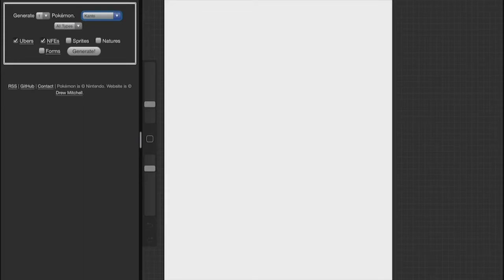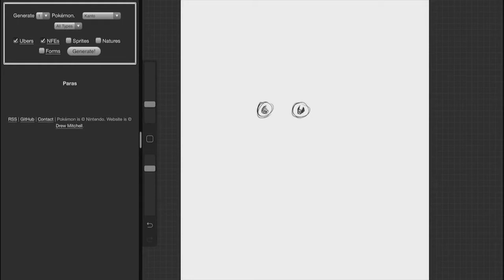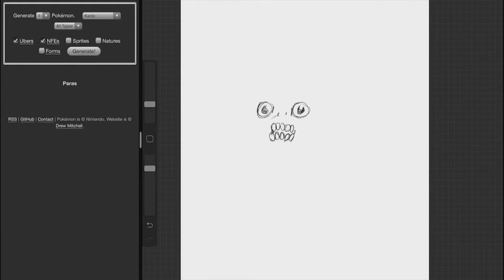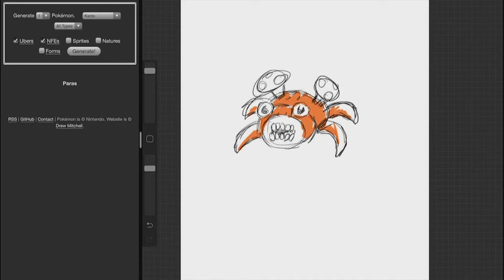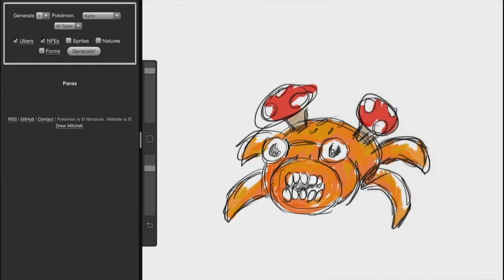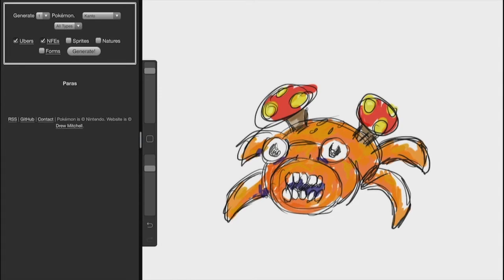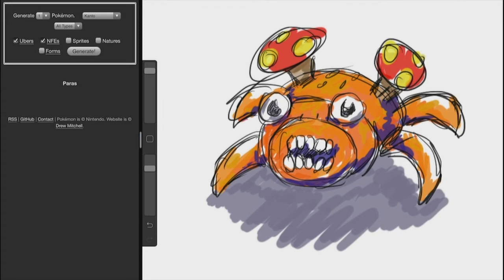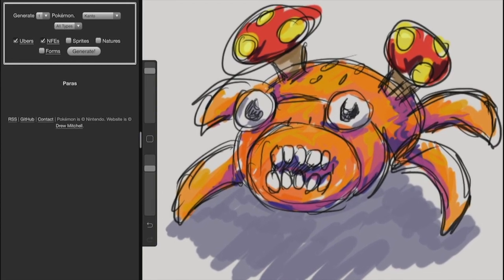Bad At Drawing #1 - Paras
A short video of me drawing a Pokemon from memory, except that I'm bad at drawing and the end result is disappointment.